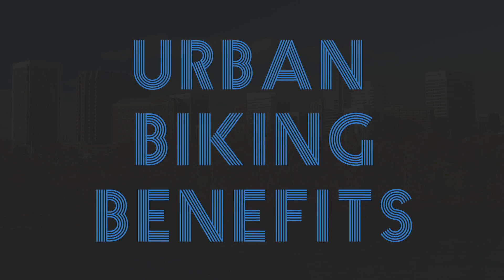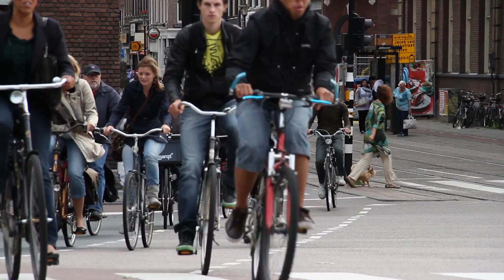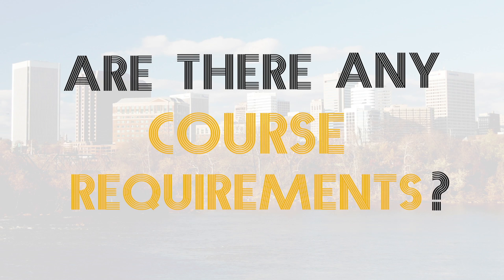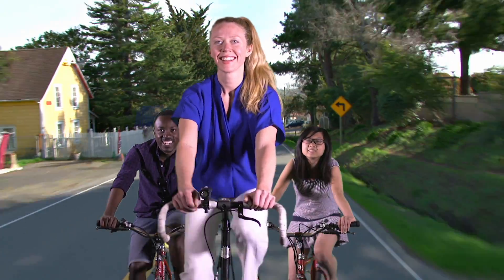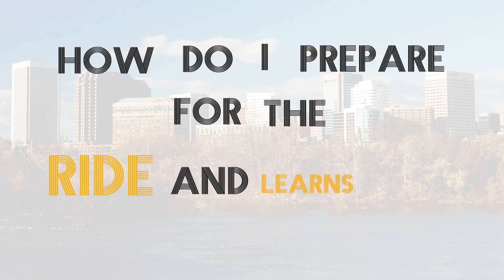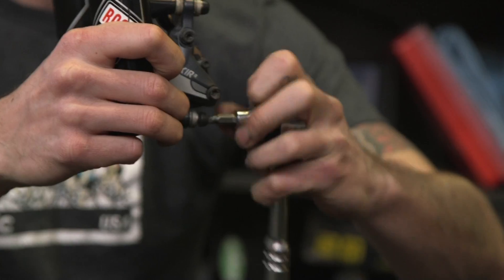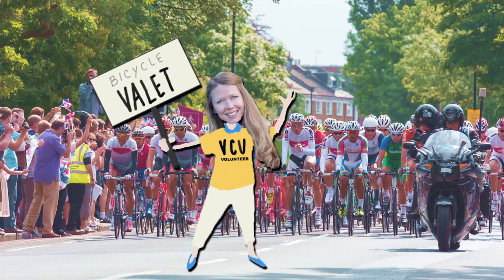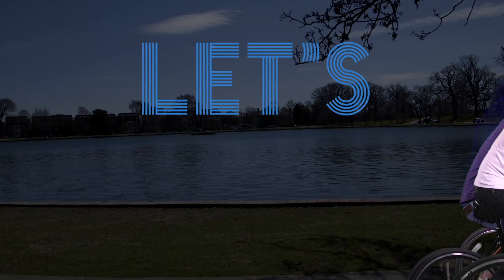CMST 391 - Urban Biking Benefits FAQ